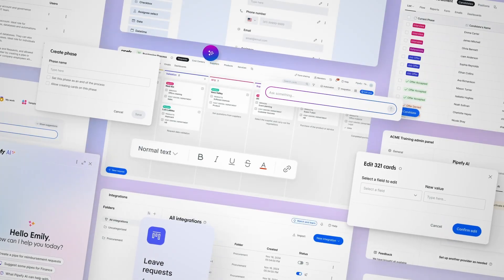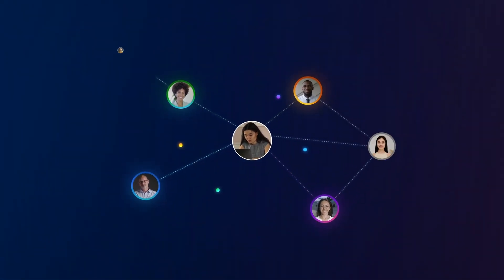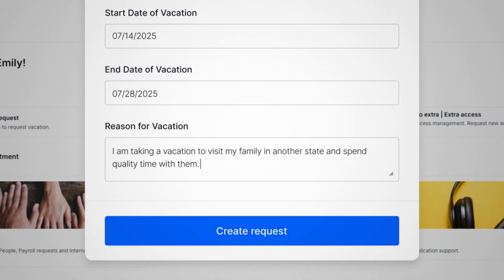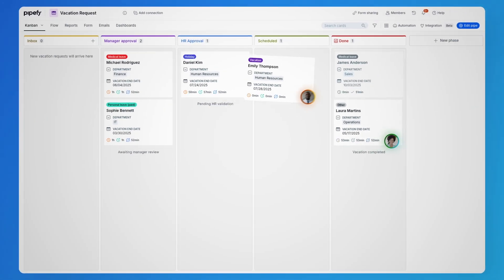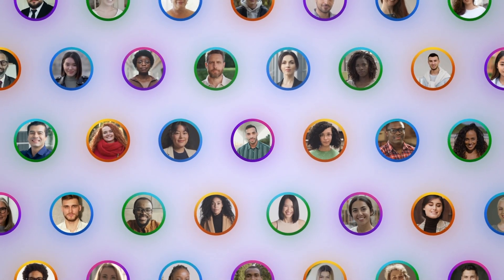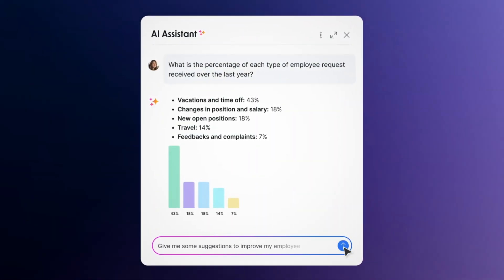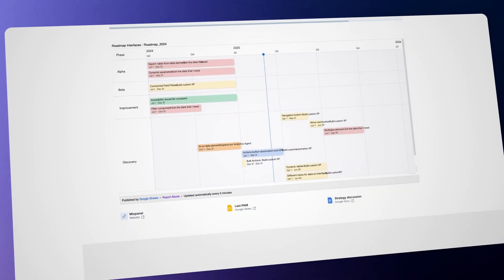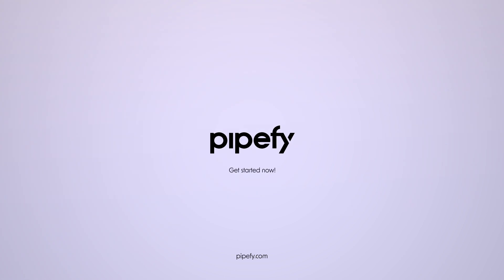Pipefy Product Tour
Ready to boost efficiency? Build your AI agent in 5 minutes

Stop repetitive tasks and boost your bottom line. This product tour demonstrates building AI agents for powerful, no-code workflow automation.

Key Benefits in Minutes:
0:00 Intro
0:08 Human + AI Collaboration: See how AI agents and humans work together, boosting team productivity & enabling agentic AI.
0:28 No-Code AI Agent Builder: Instantly create automated processes and AI assistants without coding using the AI Builder.
0:34 Streamlined Data Capture: Collect information efficiently through shareable forms and custom Portals for accurate data from the start.
0:45 AI-powered Assistants: Discover how AI assistants gather information, provide updates, and answer questions.
0:51 Automate Key Business Processes: Learn how to automate core processes across your organization.
1:06 AI Agents for Everything: Explore examples of automating purchase orders, recruitment, support tickets, and more.
1:36 Enterprise-Grade Security & Integrations: See how Pipefy ensures data security and connects with your existing tools.
1:41 Data-Driven Decisions: Use Pipefy's AI assistant to gain real-time insights and strategic recommendations and customize dashboards for KPI tracking.
2:00 Integrate Pipefy with other tools and systems.
2:22 Smarter Automation with agentic workflows.

Supercharge your process automation with Pipefy AI Agents. Experience the power of adaptable, agentic AI workflows for smarter, more efficient operations and real business impact. Streamline BPA and BPM with intelligent automation today.